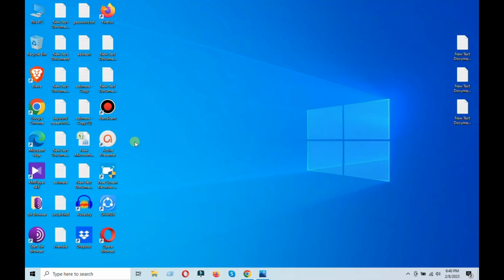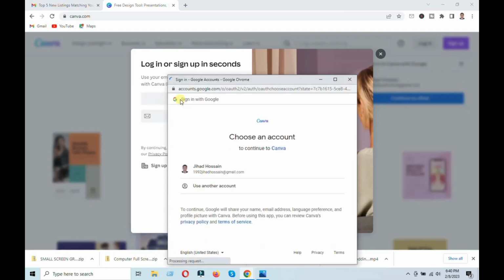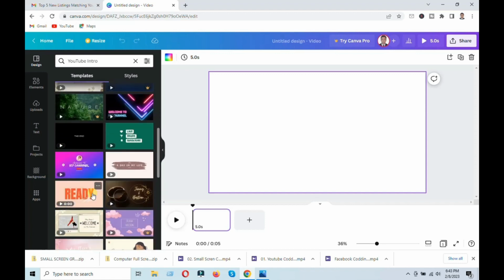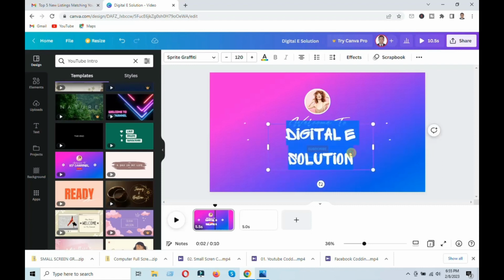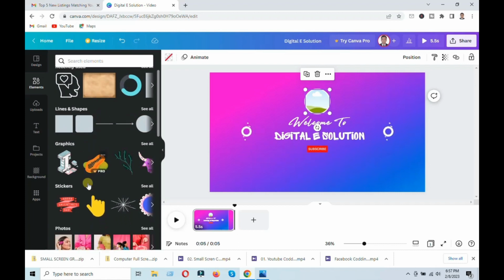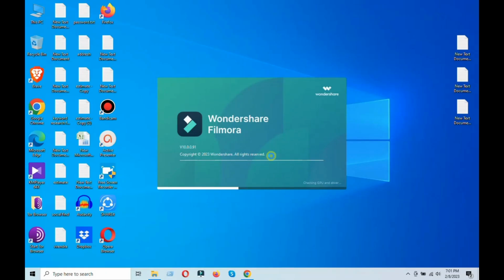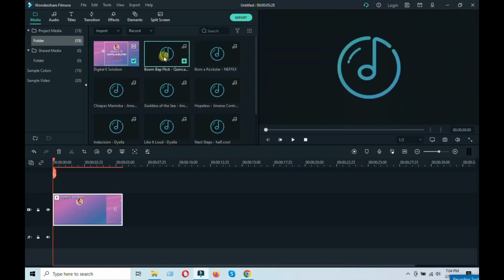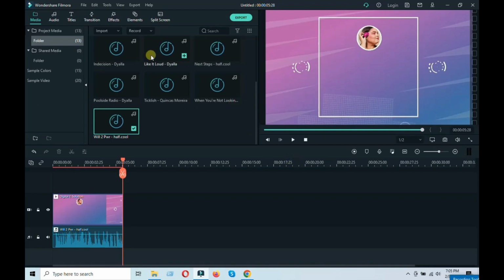Channel Intro Making With Canva Full Free । Intro Video Making By Canva।Canva Tutorial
In this video we share how to create channel intro making with canva full free,intro video making by canva and canva tutorial for beginners.
So if you are a beginners this canva tutorial is perfect for you.
In this video you can also learn
canva,
canva video intro,
how to make an intro for youtube free in canva,
how to create a youtube intro for free,